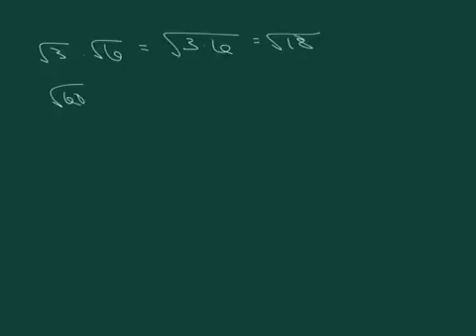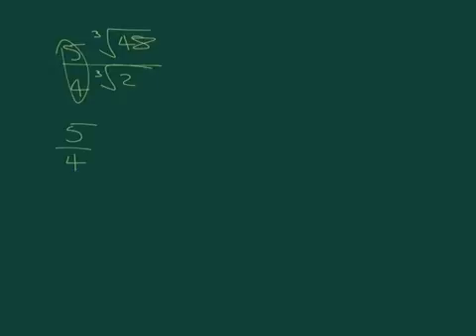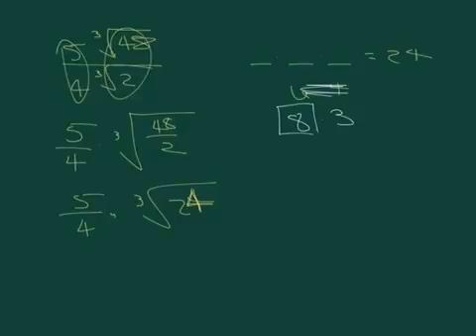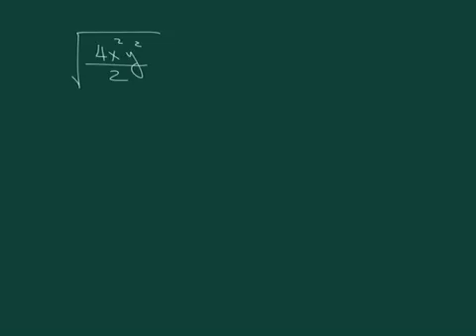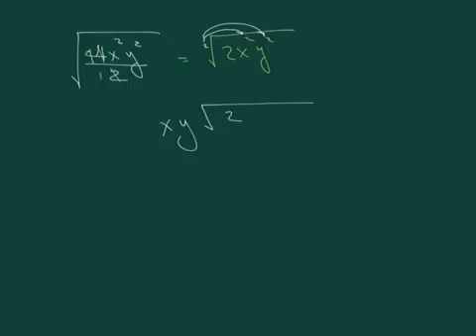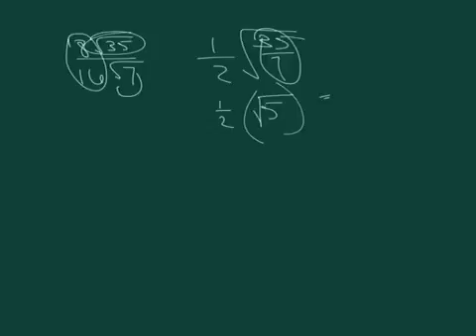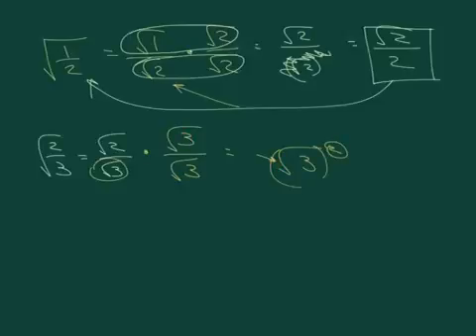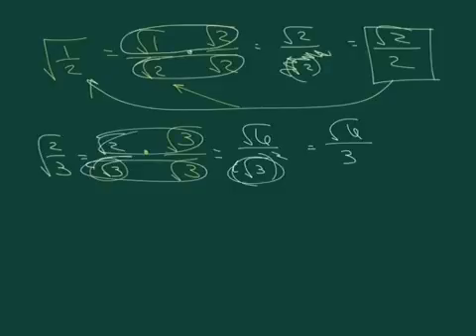8.5a kpc elementary algebra